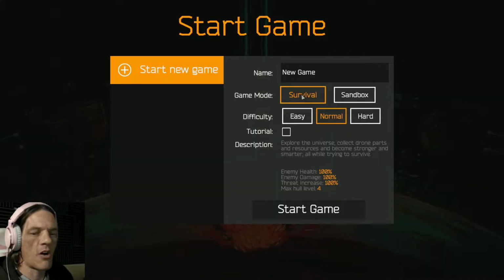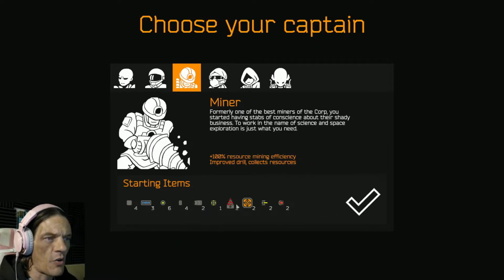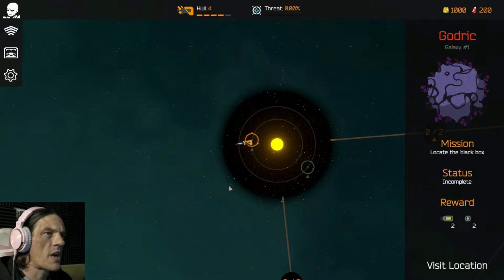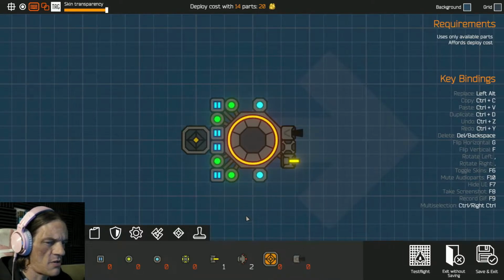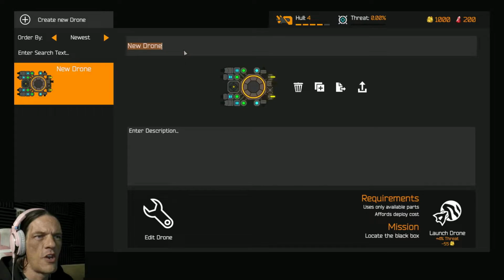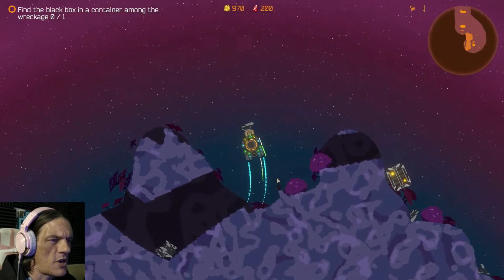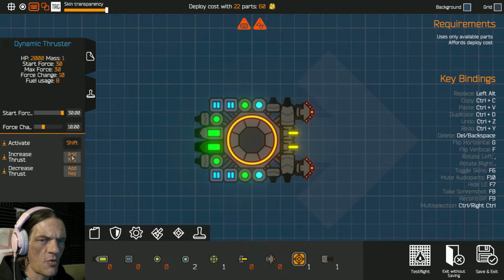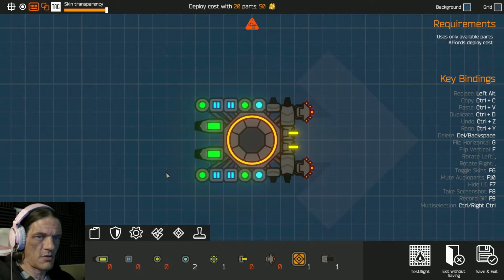I MADE DRONES!!! Nimbatus: The Space Drone Constructor E1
Today we take a look at an amazing drone building and space exploration game where I build a couple of awesome drones, we get attacked by "The Corps" and we discover a destroyed ships black box. Let's play Nimbatus and see how far we can get!!!

Todays video was edited with Wondershare Filmora 11.3.2 Pro.

The music in todays intro and outro are my own and were produced using Music Maker Jam App.